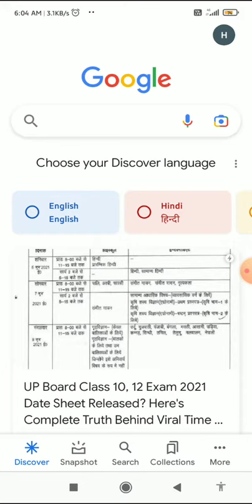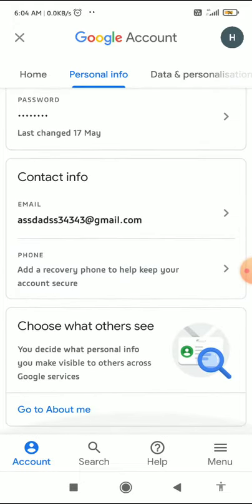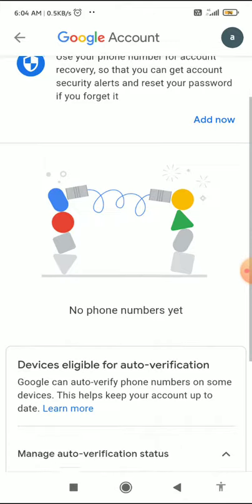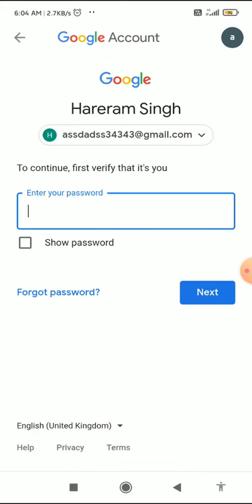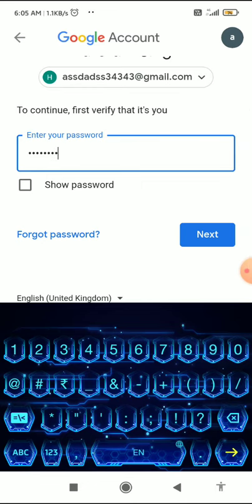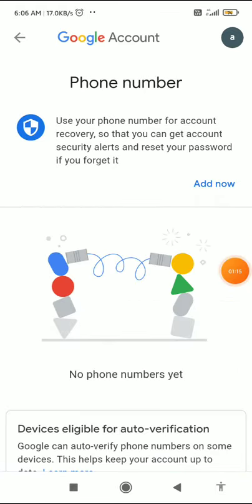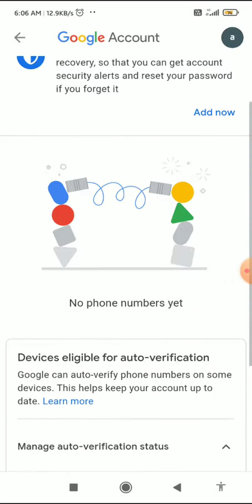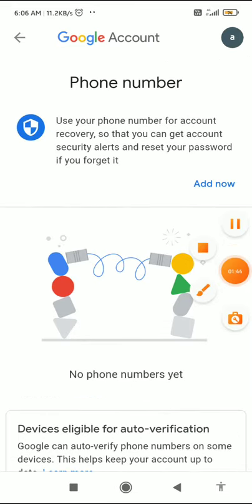How To Change Google Phone Number In 2021 (Quick)